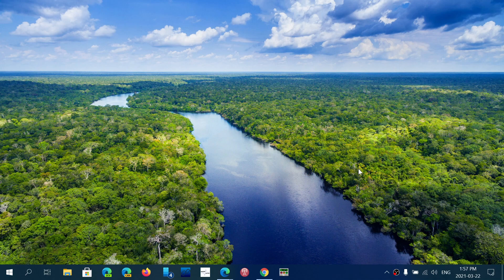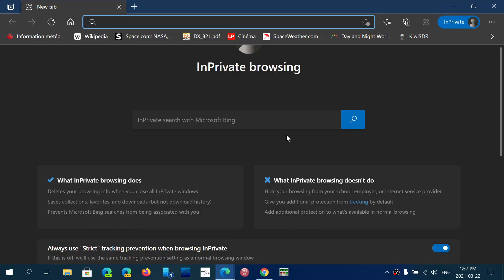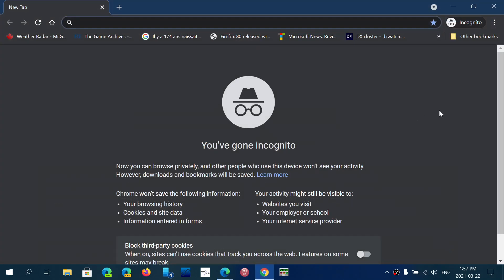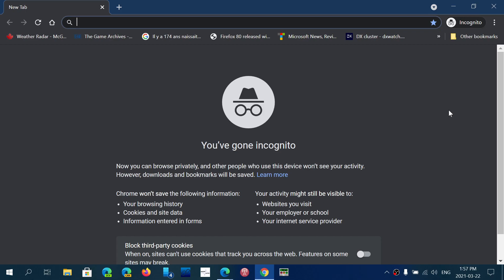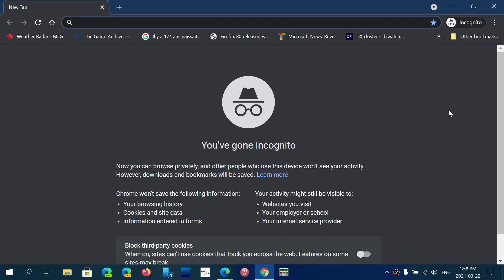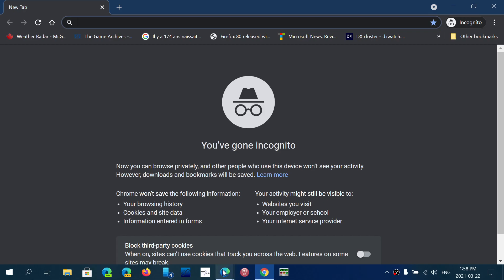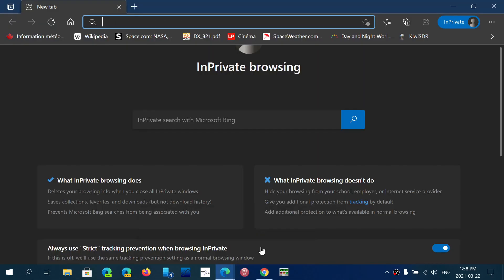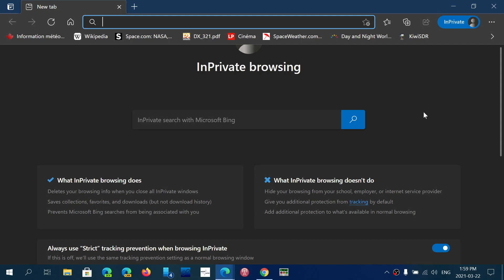MYTH VS REALITY InPrivate browsing or Incognito mode prevents tracking and snooping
Many think these options make it totally private, it only prevents users on the same computer from seeing what you did, nothing more